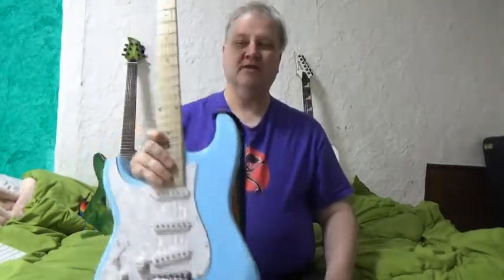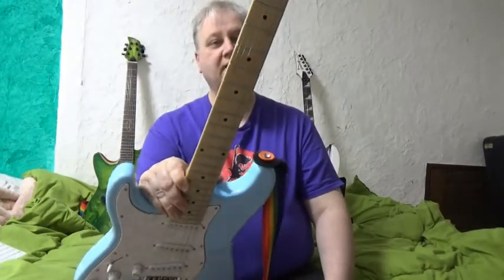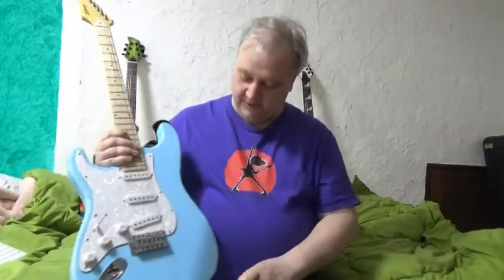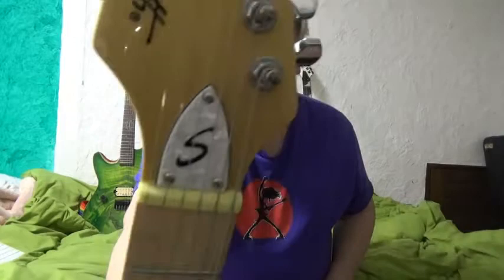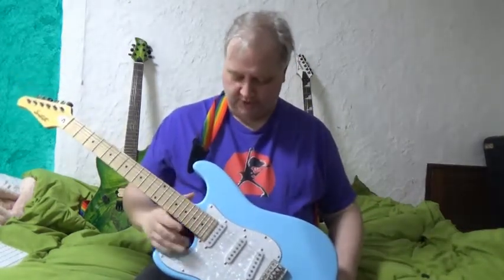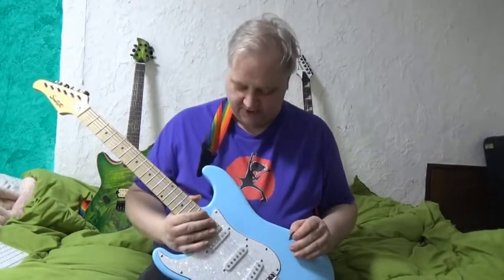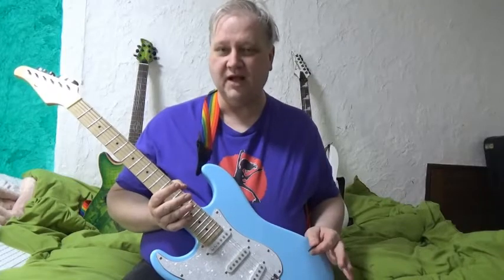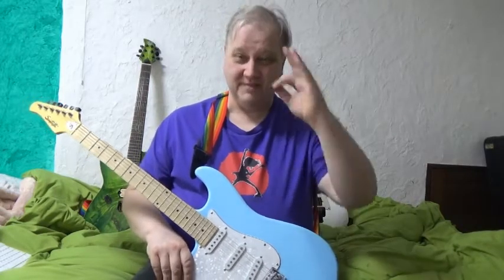Sawtooth Guitars ES Series Review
This is a Sawtooth ES Series in Daphne Blue.  I am just a dude talking about a guitar I figure others might be interested in as well.